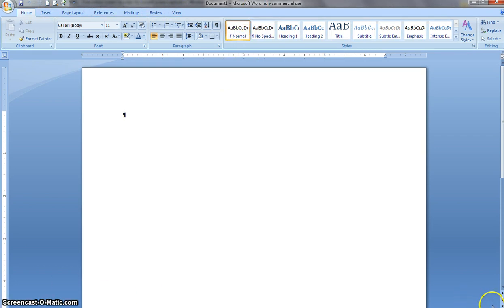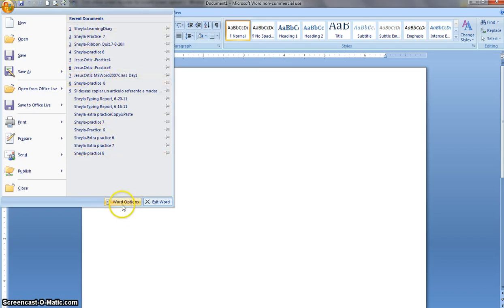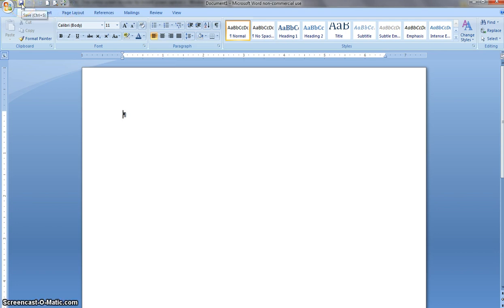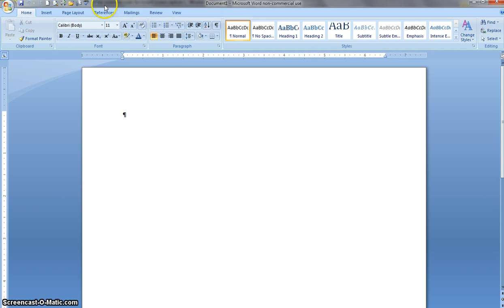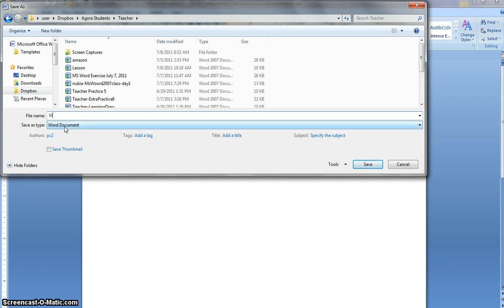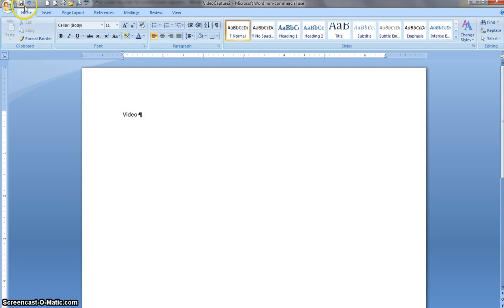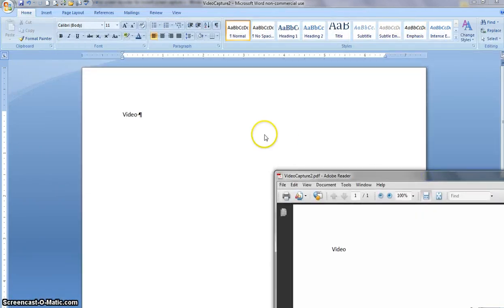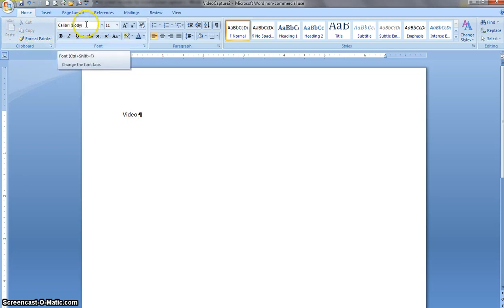Word: The Word Window, How to Save, 7-8-11.mp4